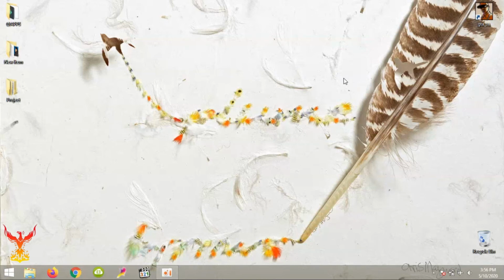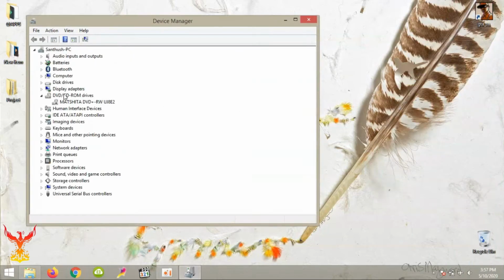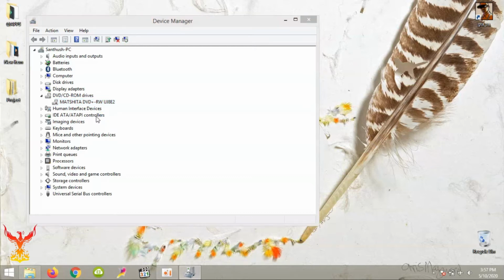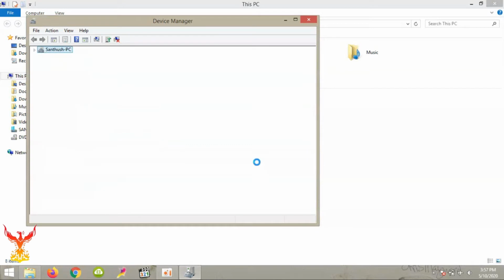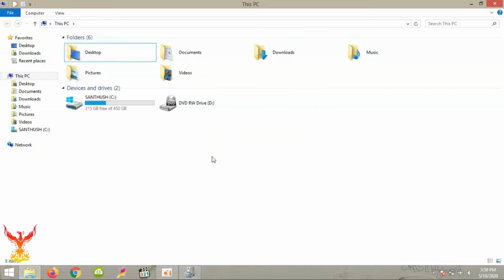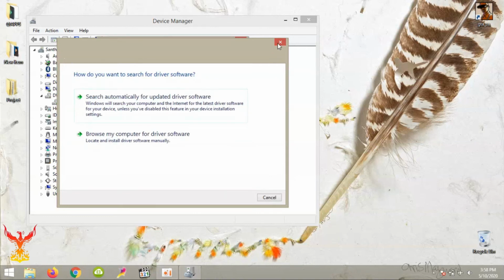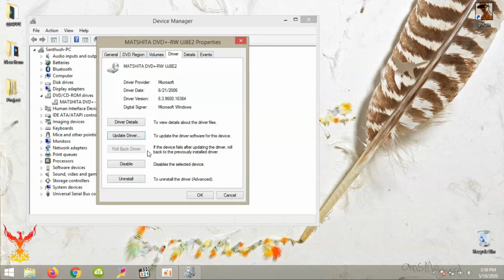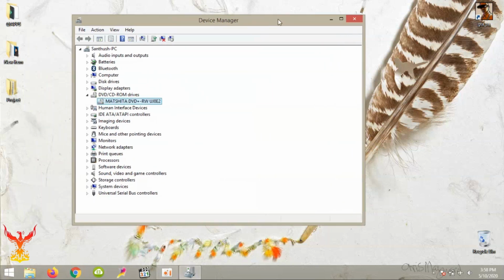How To Fix CD DVD ROM Driver Icon Not Showing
If these thing are not going to fix your problem then you might want to check hardware